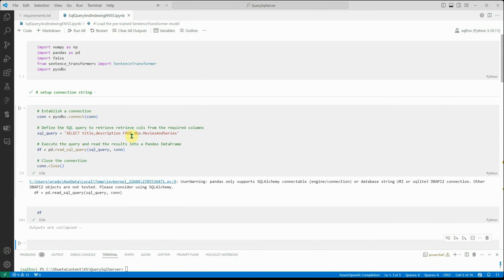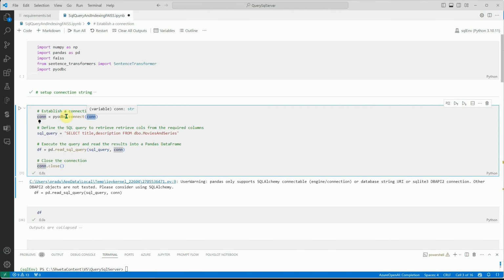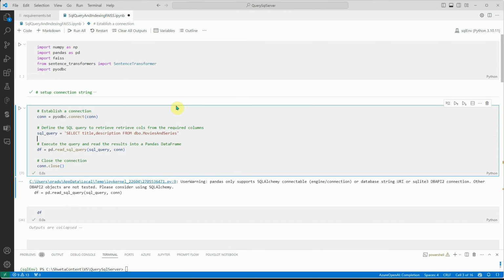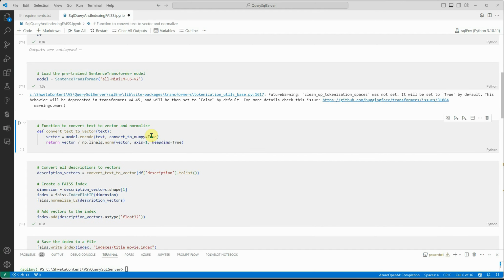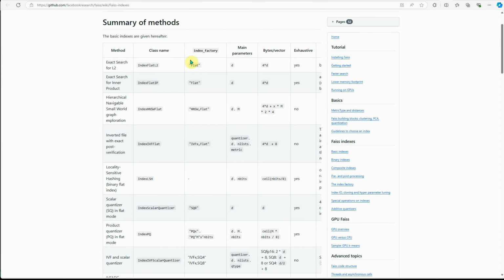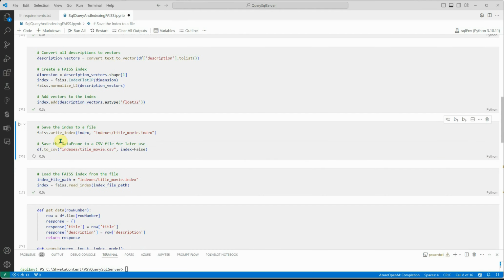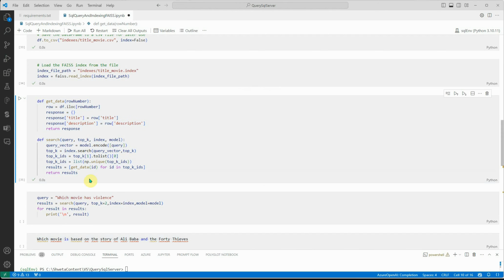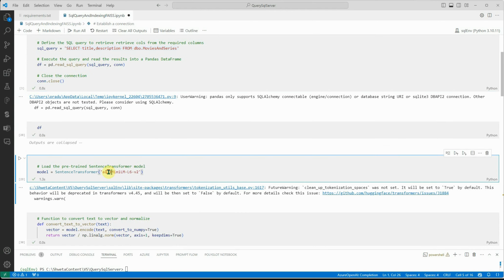Azure SQL DB + FAISS + Hugging Face: Next Level AI Search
In this exciting video, we dive deep into the powerful combination of Azure SQL Database, FAISS, and Hugging Face to supercharge your AI search capabilities! Discover how to seamlessly integrate these cutting-edge technologies to enhance your data retrieval processes and boost your application's performance.

Join me as we walk through step-by-step implementations, best practices, and real-world use cases that demonstrate the synergy of these tools. Whether you're a developer, data scientist, or AI enthusiast, this video will provide you with valuable insights and practical knowledge to elevate your search functionalities.

⭐Python for beginners
⭐Python Pandas
⭐Microsoft Azure
⭐Visual Studio Code a.k.a. VS Code